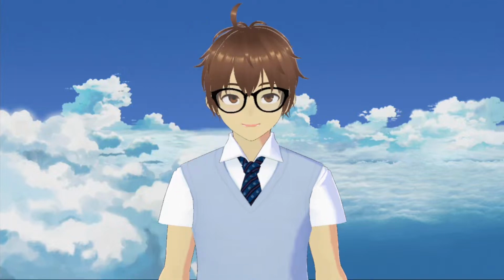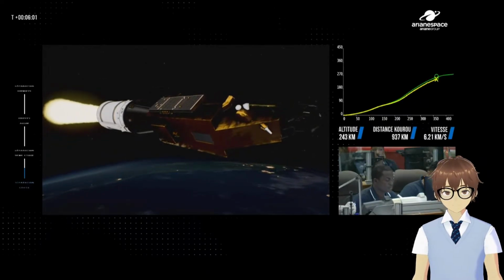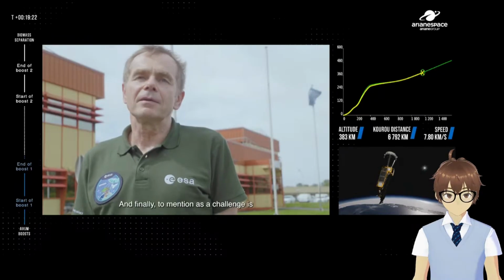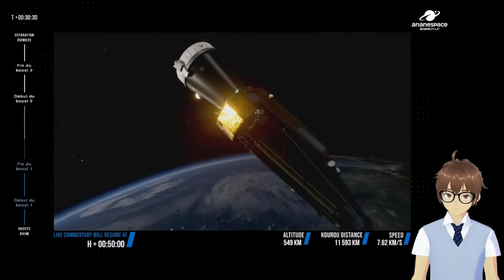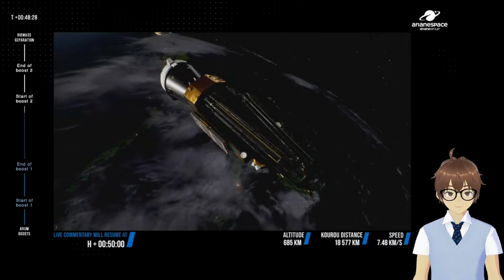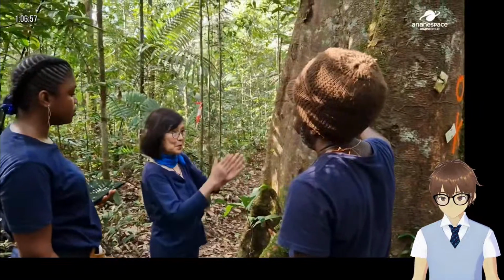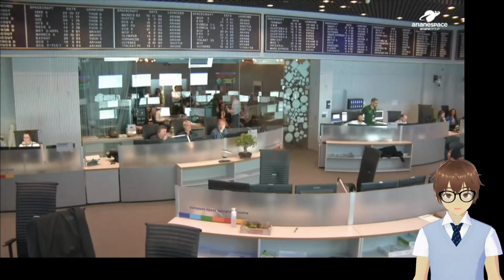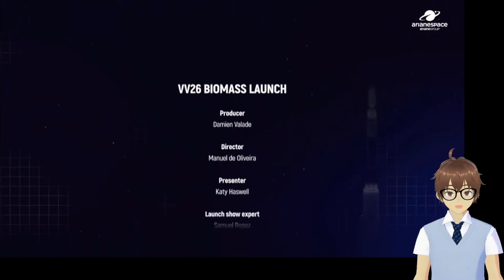[29th live stream] Arianespace's Vega C rocket - VV26 - ESA's Biomass satellite mission launch.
Hey guys, Daniel Suguwa here! Today, on Tuesday, 29 April 2025, Arianespace will launch Vega C rocket, which will carry Biomass satellite for European Space Agency (ESA). The satellite weighed 1,170 kg at launch and it will headed to sun-synchronous orbit (SSO) of 666 km altitude with inclination of 98° toward north.